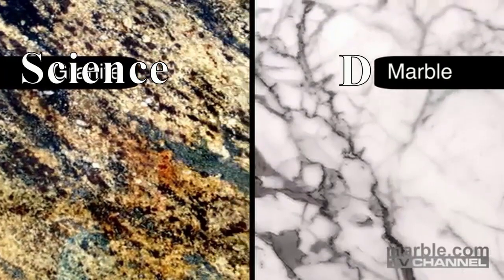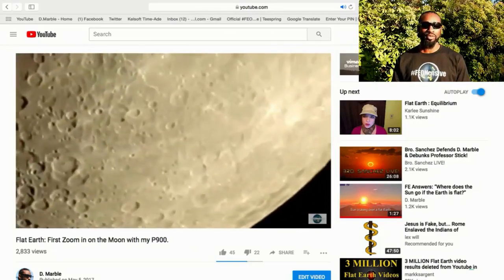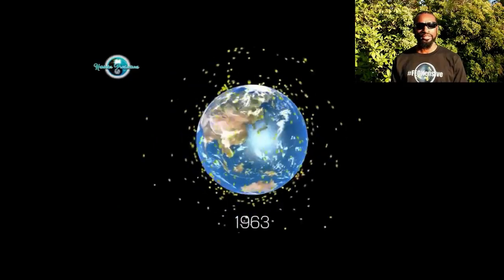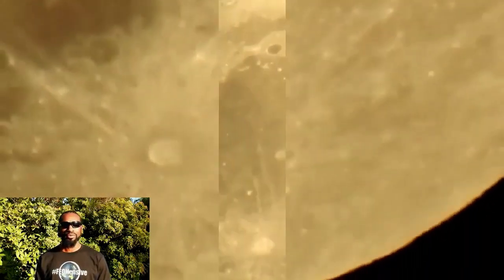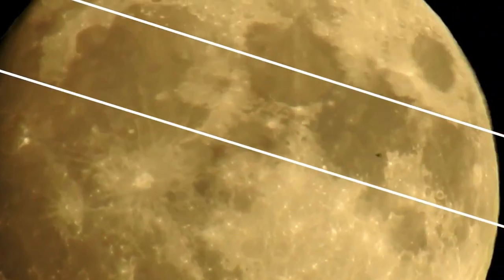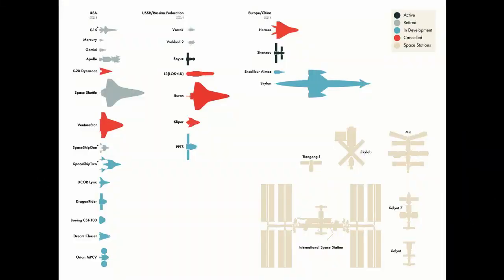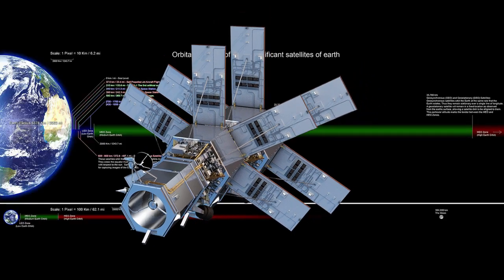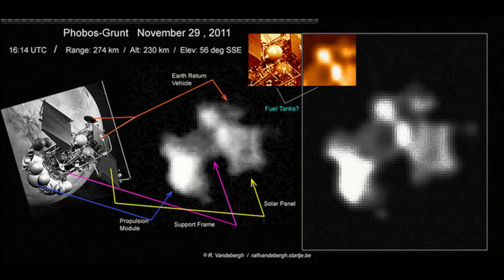Debunking Flat Earth: How can Bats fly????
Reupload from my previous channel, orge121. Any questions regarding sources should come with a timestamp, please.